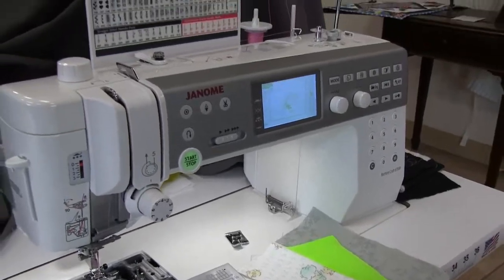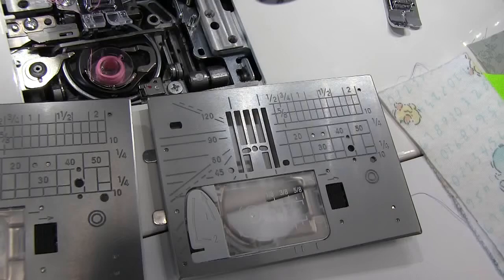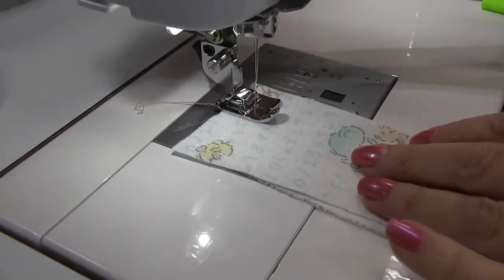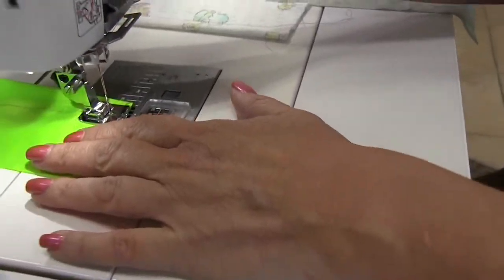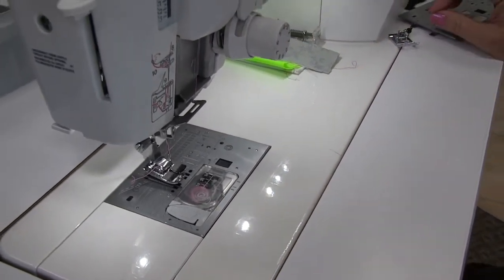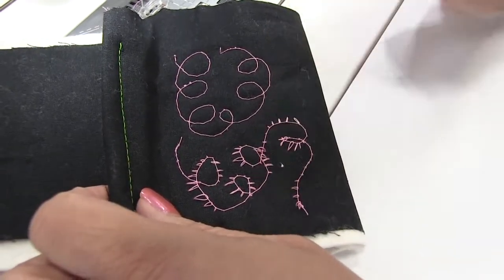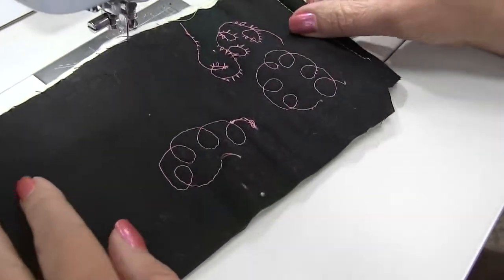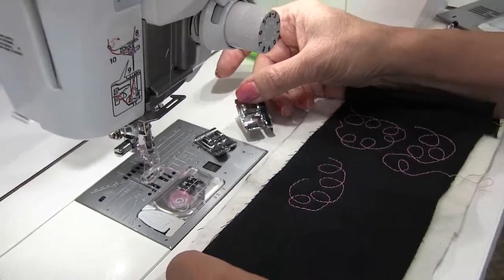Minute Clinic - Straight Stitch Needle Plate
Gina demonstrates how and when to use a straight stitch needle plate and foot.